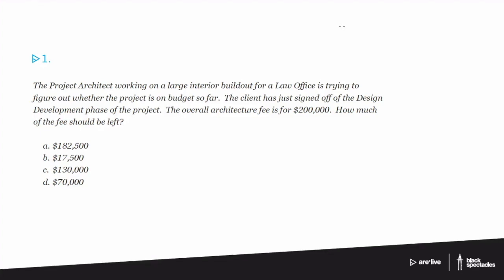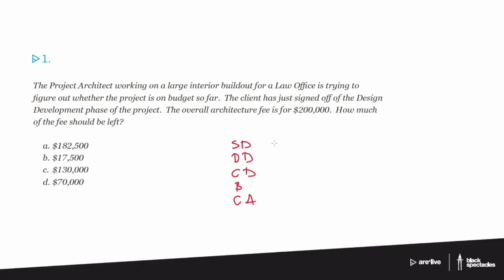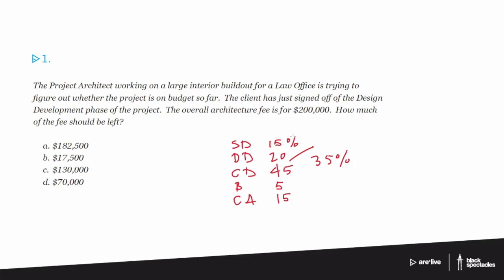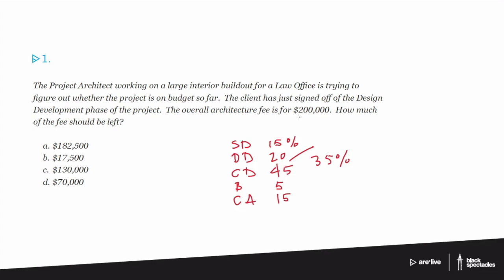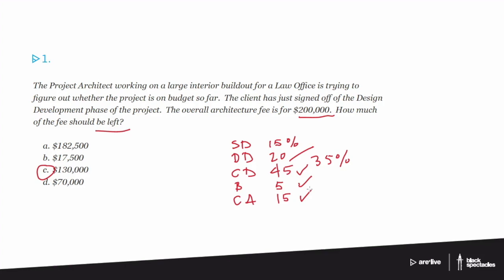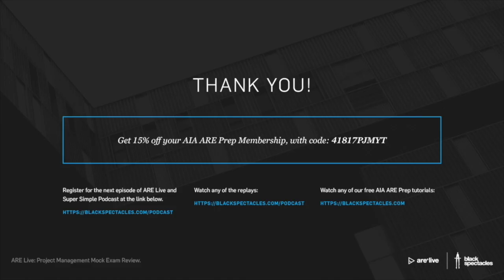Project Budgeting Part 1 - ARE Live - Project Management Mock Exam Review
Join Black Spectacles and Mike Newman for our Project Management discussion. We will be using sample mock exam questions as an opportunity to discuss some of the more vexing topics, as well as delve into strategies for answering. This will be a good introduction to the types of problems that you are likely to find on the Project Management exam and how best to respond.

With these practice questions, we will explore the management of architectural projects and its minutiae, such as organizing principles, contract management, and consultant management.

These tools will help you feel comfortable demonstrating your understanding of and abilities in quality control project team configuration, and project scheduling.